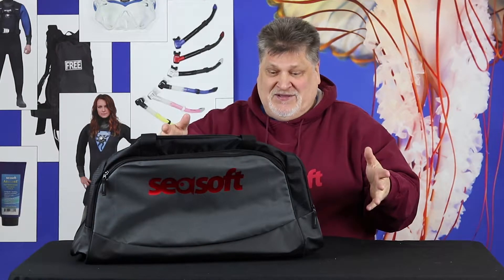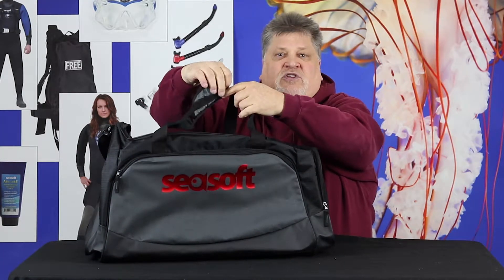SEASOFT RANGER™ 5 Pocket Gear Bag